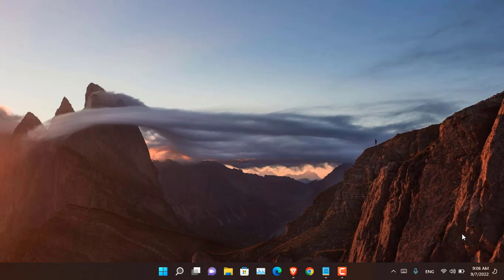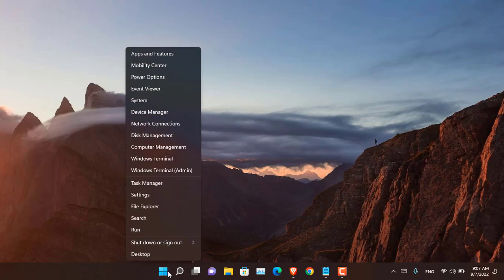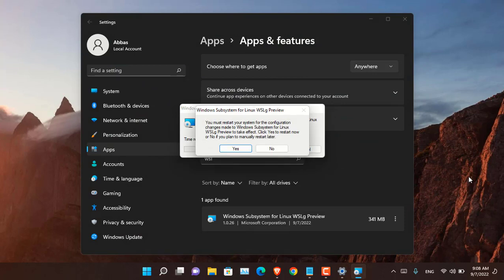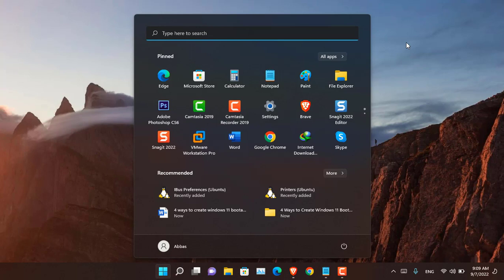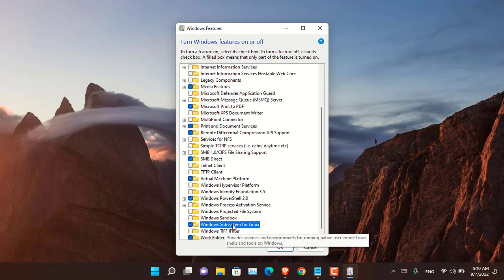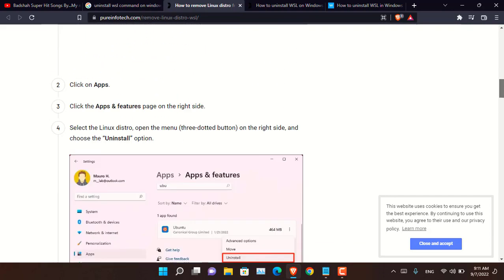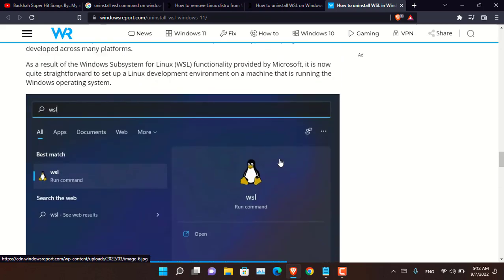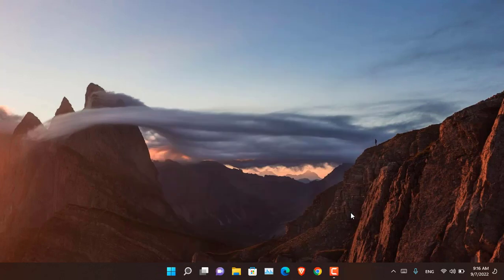How to Uninstall WSL on Windows 11? | Uninstall Ubuntu, Windows Subsystem For Linux etc...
After installing and using WSL on your computer, you may be considering Uninstall WSL on Windows 11. Open Windows Features, find Windows Subsystem For Linux and uninstall it right-away.
Also watch:
Install WSL on Windows 11